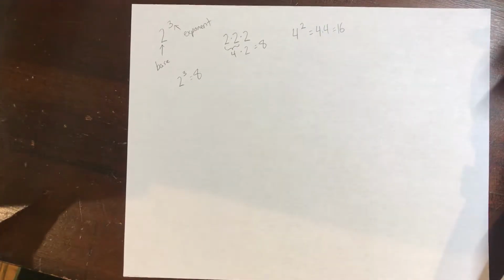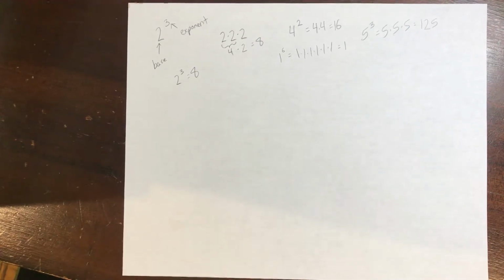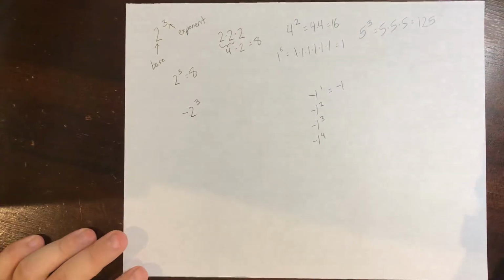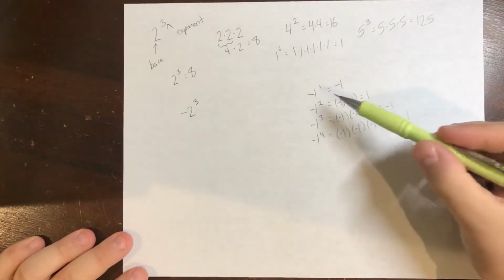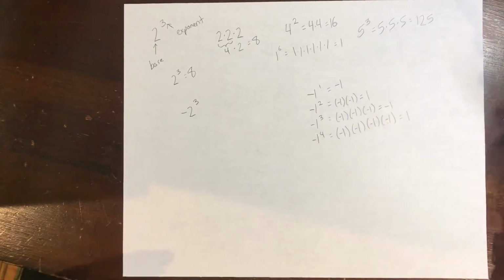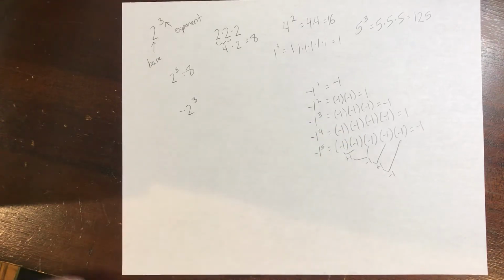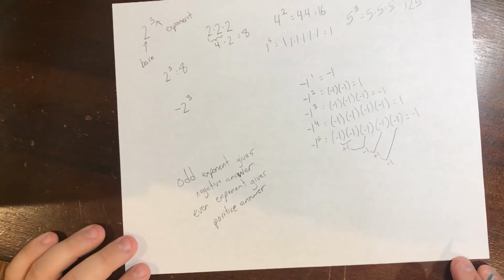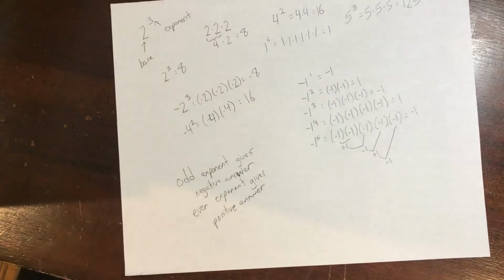Basics of Exponents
In this video we cover the basics of how to work with exponents.